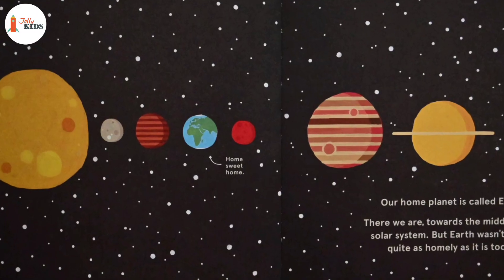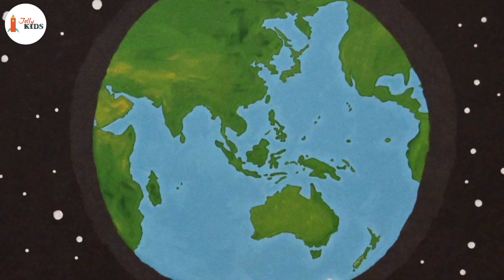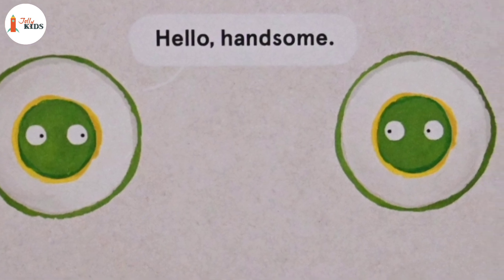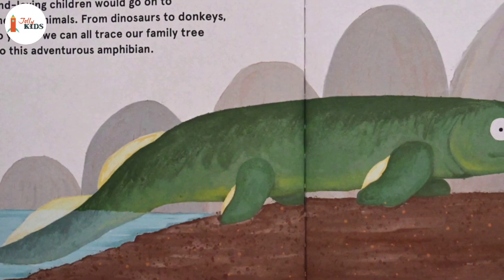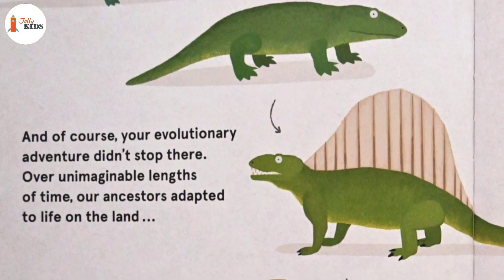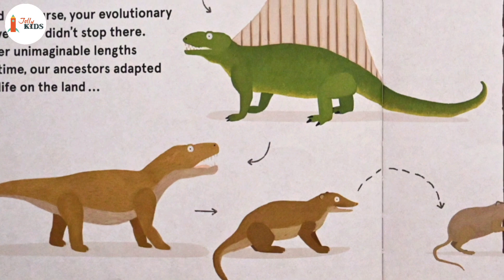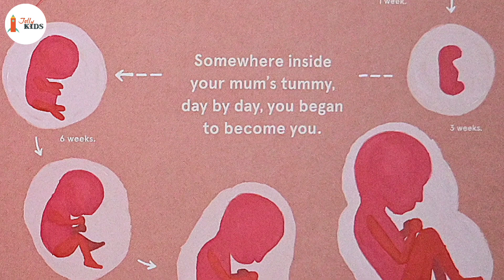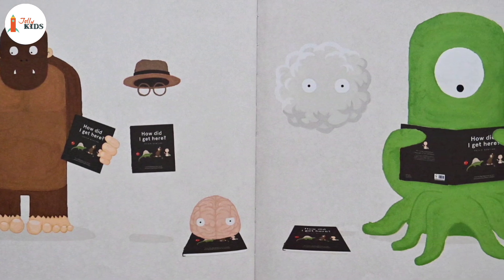How Did I Get Here? | Story Time with Jolly Kids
Join us for a captivating exploration in today's Story Time with Jolly Kids! 📖✨ How Did I Get Here? is an intriguing story that takes children on a journey through time, from the Big Bang to the present day. This beautifully illustrated tale explains the wonders of evolution and the creation of the world, helping children understand how everything came to be—from stars and planets to life on Earth.

This fascinating story will help your children improve their English skills while sparking their curiosity about science and the origins of the universe. 🌟

Присъединете се към нас за вълнуващо пътешествие в днешния епизод на Приказки с Jolly Kids! 📖✨ "How Did I Get Here? " е завладяваща приказка, която отвежда децата на пътешествие във времето, от Големия взрив до днешния ден. Тази красиво илюстрирана история обяснява чудесата на еволюцията и създаването на света, помагайки на децата да разберат как всичко е започнало – от звездите и планетите до живота на Земята.

Тази интересна приказка ще помогне на децата да подобрят своя английски, докато същевременно разпалва тяхното любопитство към науката и произхода на вселената. 🌟

➡️ Не забравяйте да се абонирате за още образователни приказки!